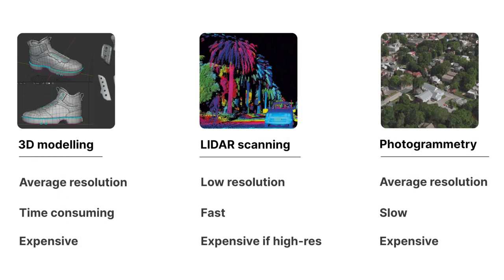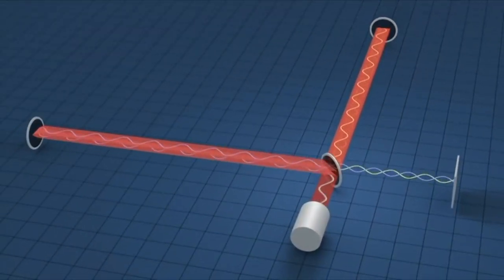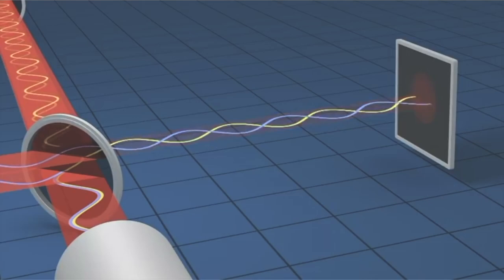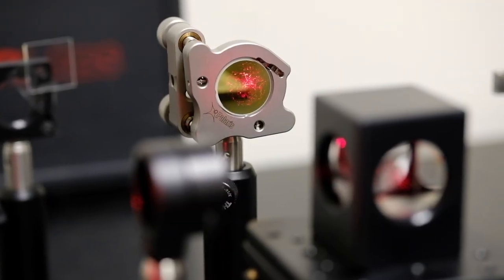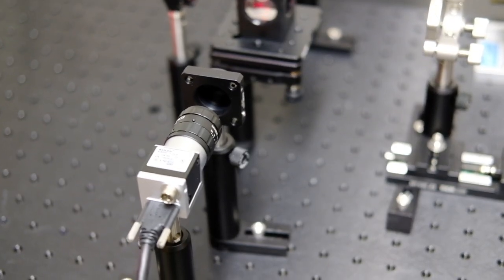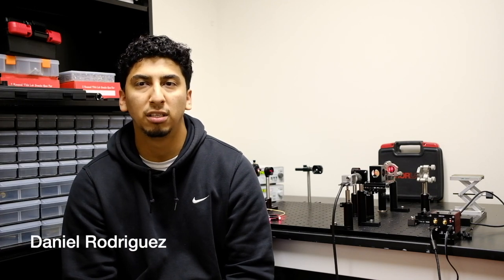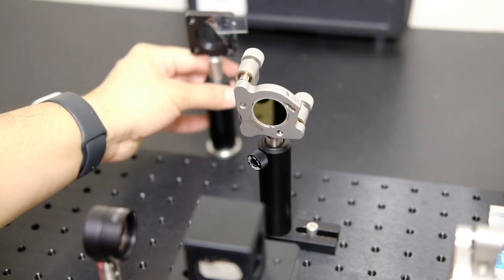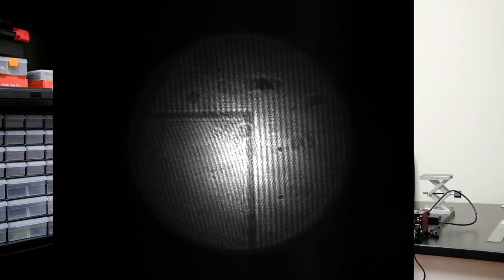Team 10: High Resolution 3D Scanning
November 21, 2022, ECE 4336 Senior Design II, Capstone Design Pitch Competition

Team Leader: Justin Flores
Team Members: Rodrigo Mascarenhas, David Salazar, Daniel Rodriguez

Faculty Advisor: Dr. Rohith Reddy
Project Manager: Dr. Steven Pei